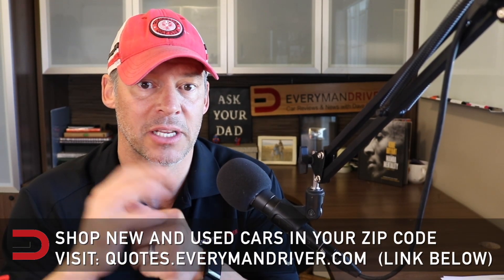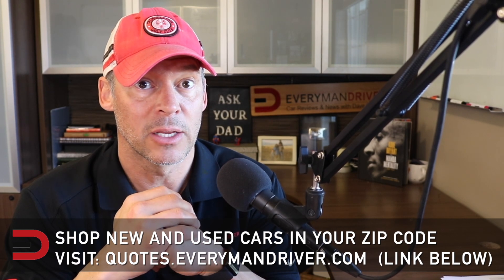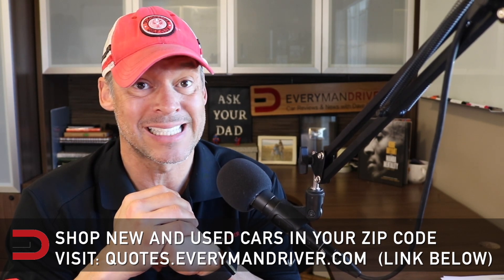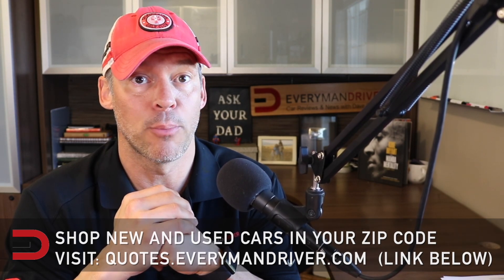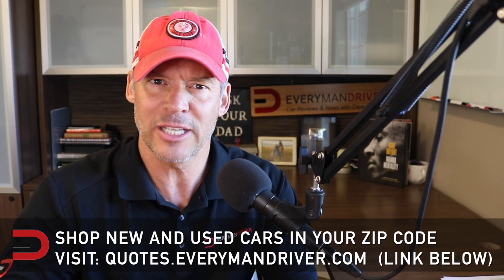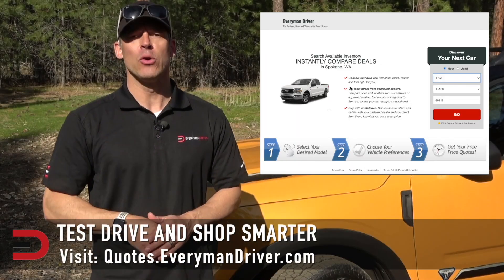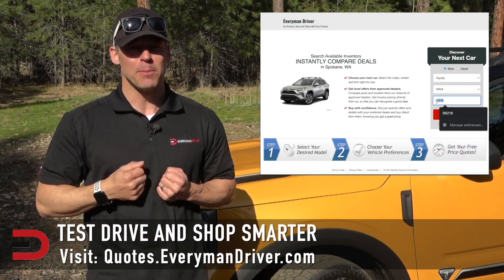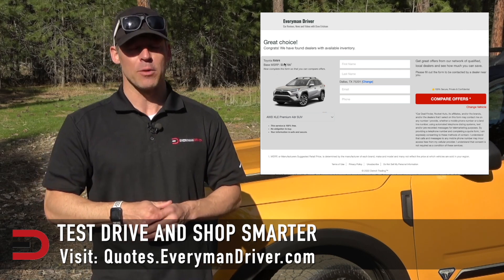Crash Results: Small Car Safety Dangers